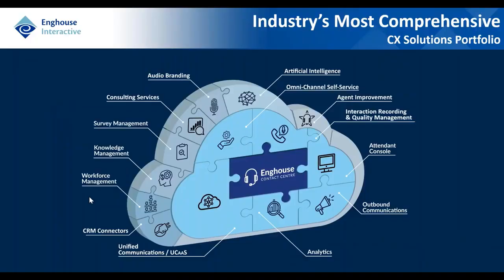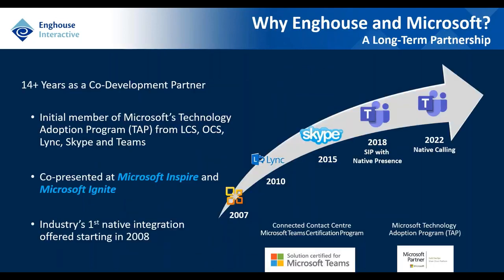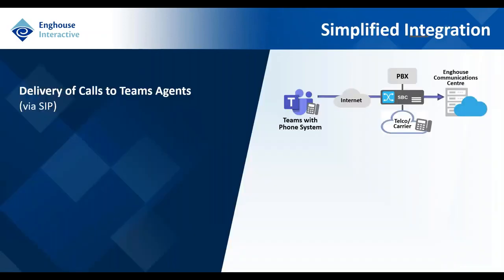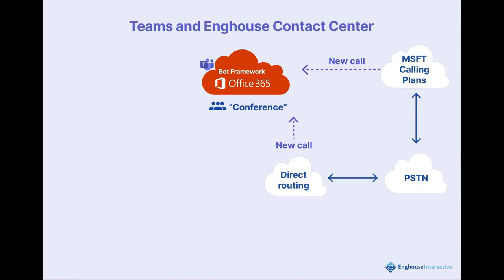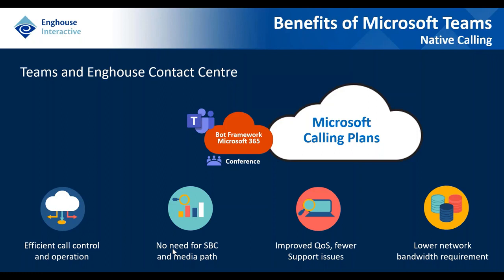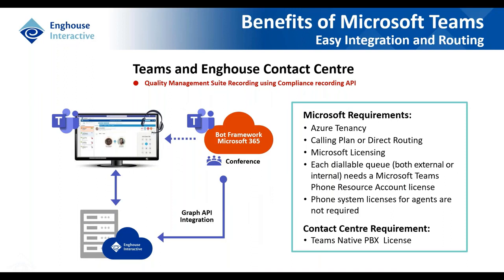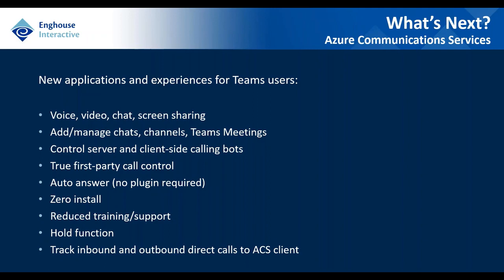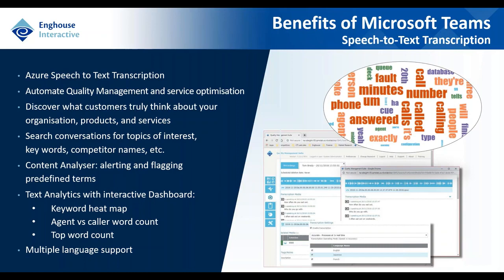On Demand Webinar: The Latest Look at a Native Microsoft Teams Contact Centre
Anna Stokes, Director of Product Management, takes us through the latest Microsoft Teams Contact Centre, showcasing the updated native integration developed in Partnership with Microsoft under the highly respected TAP program. Anna will cover:

- The latest native Microsoft Teams Contact Centre from Enghouse Interactive
- Key recent changes in the architecture
- The benefits of enabling Microsoft Teams for the contact centre